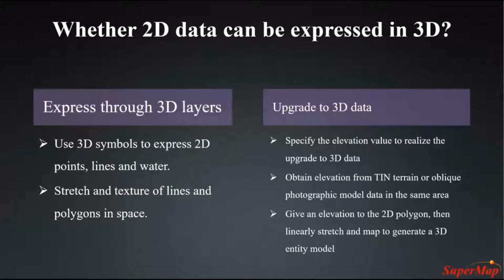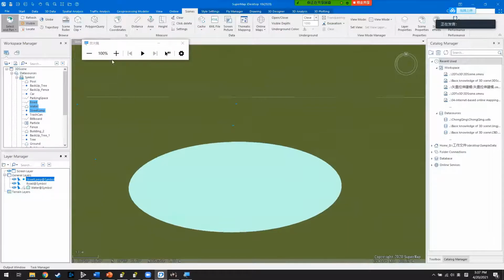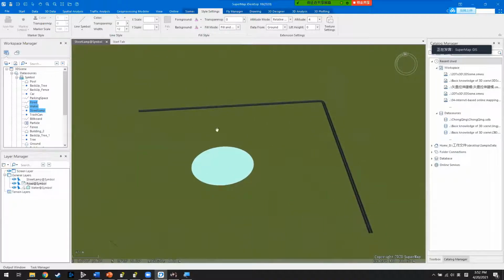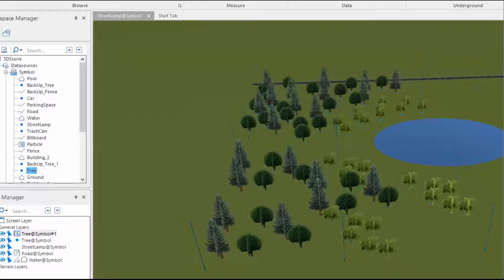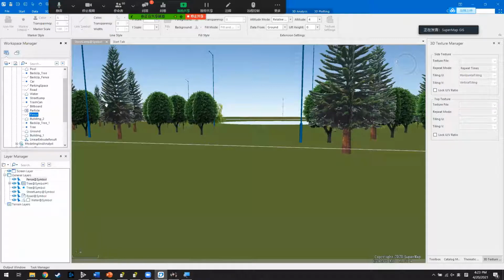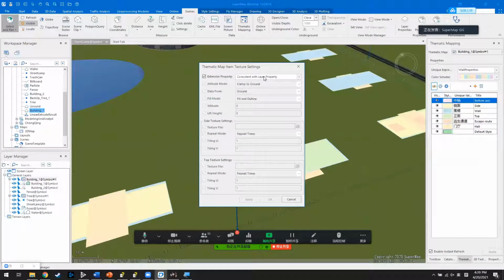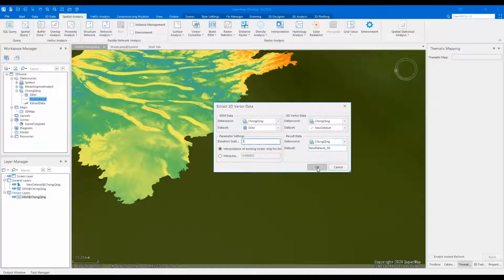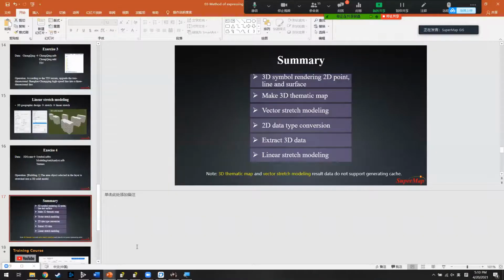Methods Of Expressing 3D With 2D Data